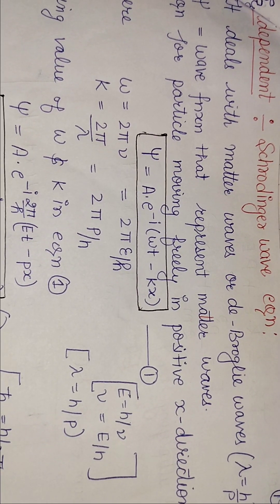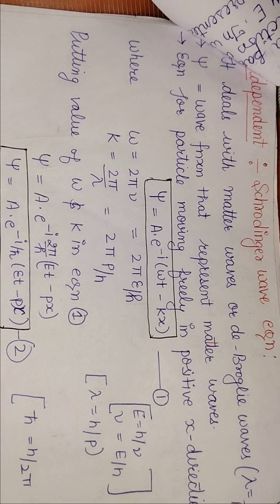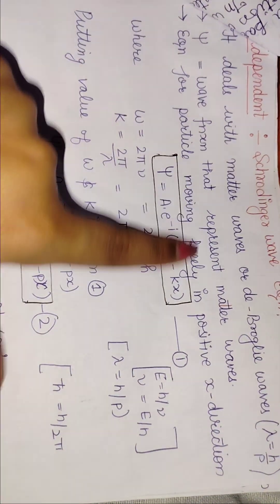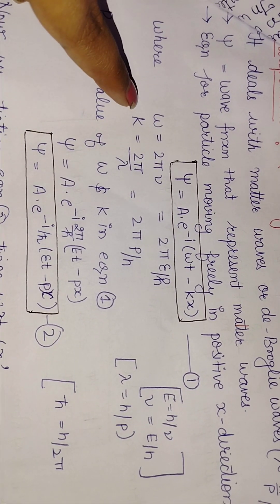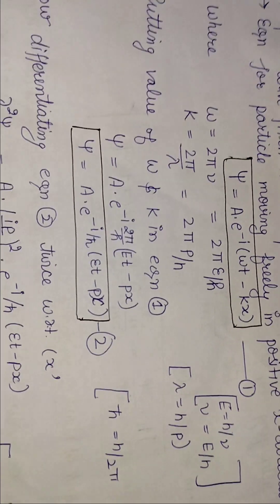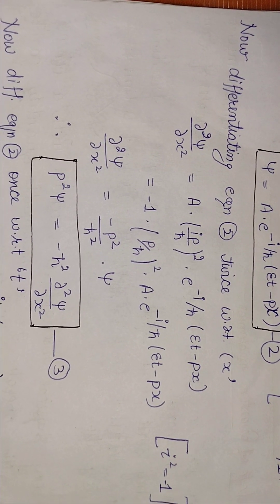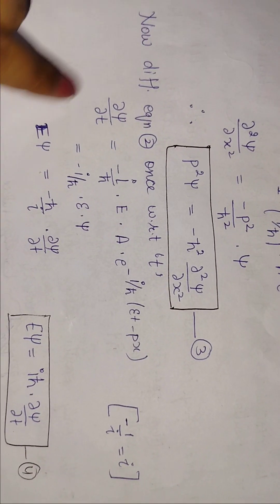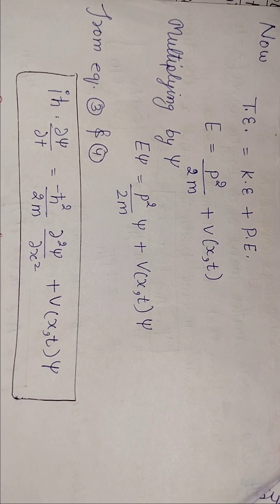Time dependent Schrodinger wave Equation physical che. B.Sc., M.sc. imp Topic